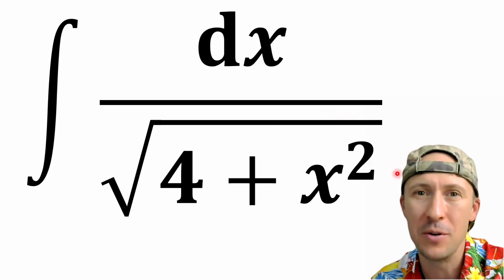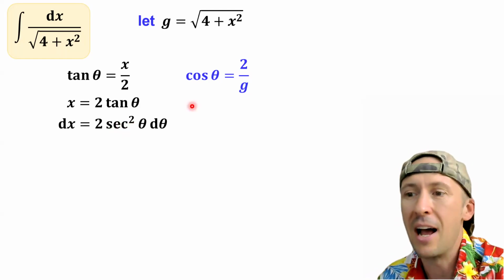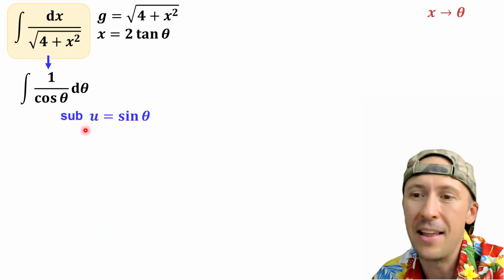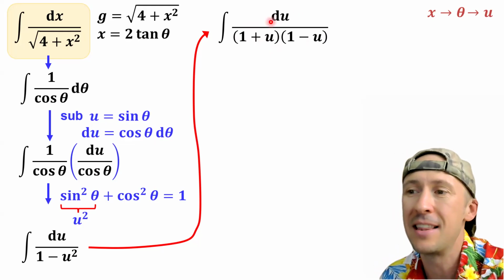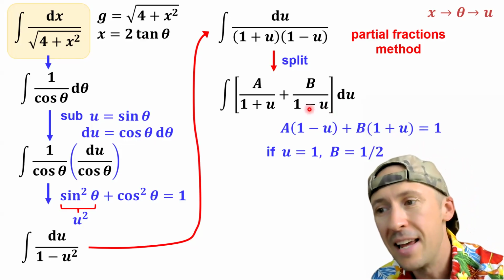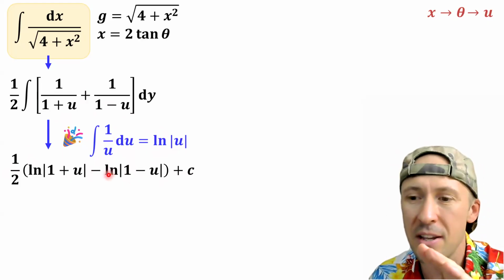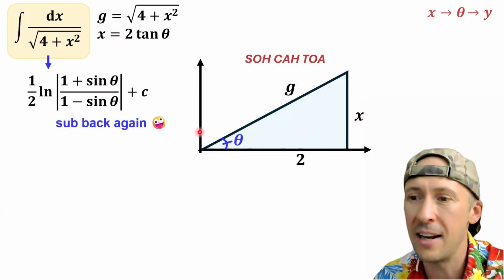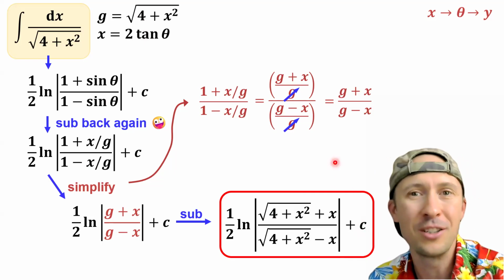3 Techniques all in 1 Integral!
Integrate 1/sqrt(4+x^2 using a trig substitution and a bunch of other integration techniques